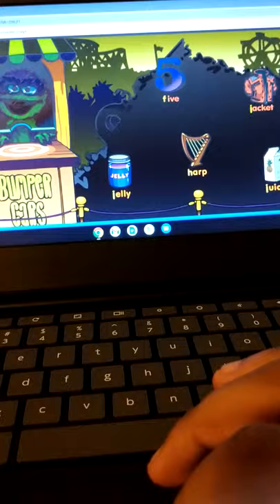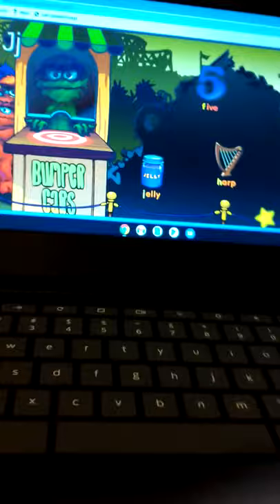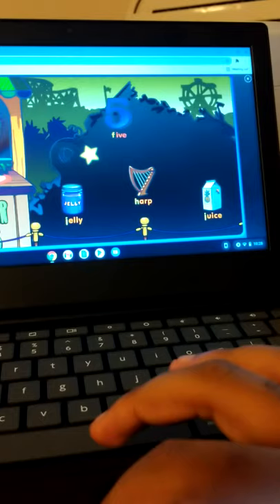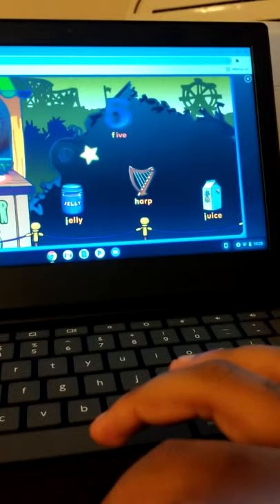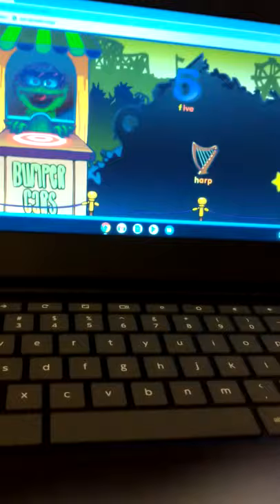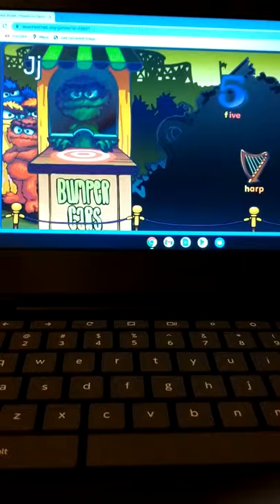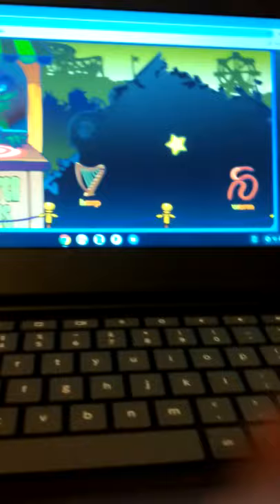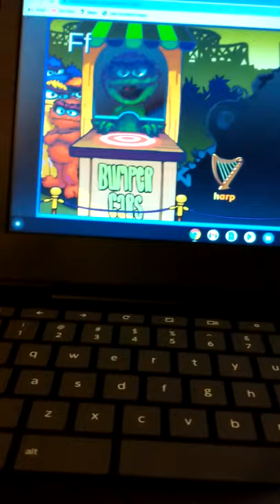bumper cars sesame street